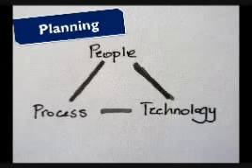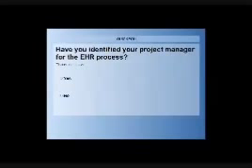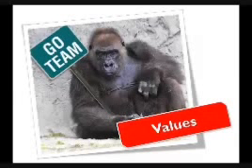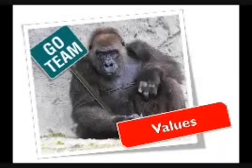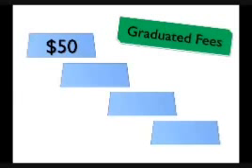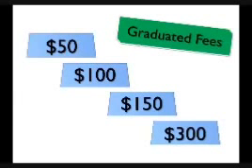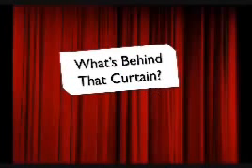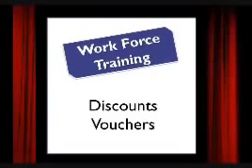EHRSuccess = Adoption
Do you understand every aspect of EMR implementation and adoption? Have you read all 700 pages of the Meaningful Use Final Rule? Is your organization change-ready for the next evolution in healthcare?